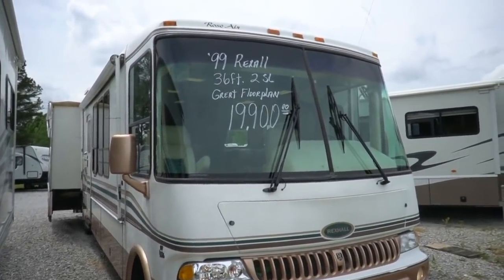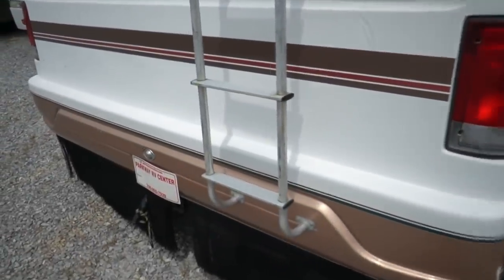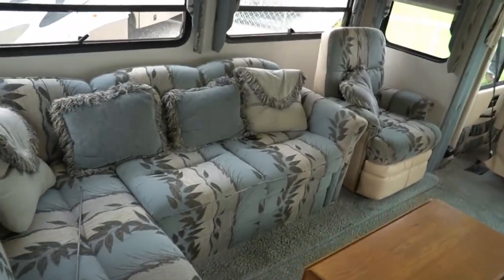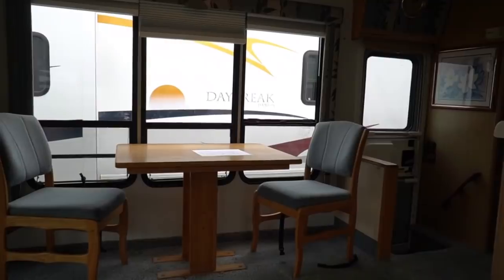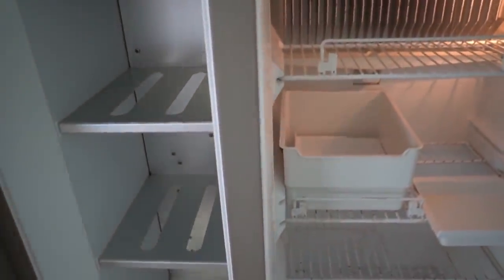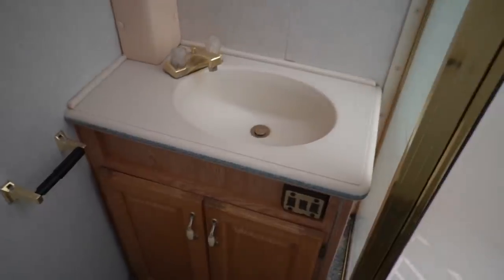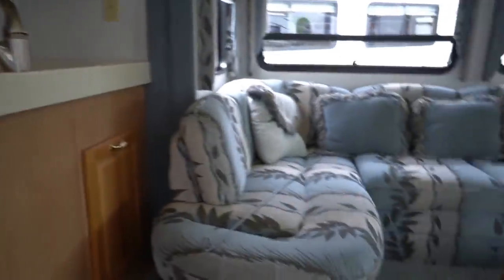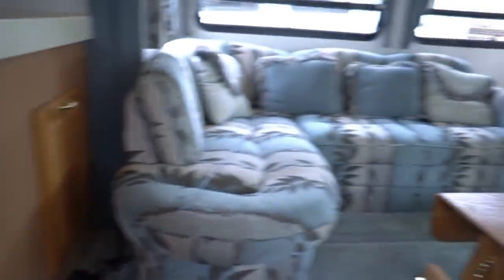SOLD! 2000 Rexhall Rose Air 3550 Class A , 2 Slides, Very High Quality, Unique Floor Plan, $19,900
to verify availability of this unit and to view our current inventory of used Class A RV's . Listed by Parkway RV Center 5568 Battlefield Parkway Ringgold GA.

Year: 2000

Stock # 4192

Make: Rexhall

Model : Rose Air

Model Number : 3550

Mileage : 86,971

Length : 36 ft..

VIN : 3FCNF53S9XJA30587

Chassis :  Ford

Engine : 6.8 Liter Triton V-10 with Banks Upgrade

Transmission: Auto

Generator :6.6 kw Generac RV  Gasoline

Air Conditioners : 2 Ducted Units

Water Heater : DSi

Table Type : Table and Chairs

Sofa Style: Sleeper

Master Bedroom Bed Size : Queen Island Bed

We offer you two options on how to buy this RV . Option A is $19,900 which is haggle free / firm (no matter if you pay cash, finance and or trade)  and includes a inspection by our RV Techs to be completed after purchase (for a copy of everything we inspect and repair if needed for the price you pay as well as current lead time please contact us)   , Walk Thru / Demo by our techs after service and clean up  , starter kit , Temp Tag ,a year of  free camping (up too 21 nights, 7 at a time at select RV resorts)  and more . Option B is buyer declines all services and buys RV as-it sits with no warranty (just like we purchased it)  , no inspection , no walk thru , in which case we can save you some time and money    and will trade off either option  . For a price on option B please contact our sales department   . We offer discount nationwide delivery (we have sold RV's to all 50 states, Canada, Europe, and even Australia so you are never too far away for us to save you money on a pre-owned RV) . We have some great financing with approved credit and down payment . Parkway RV Center also does not charge any doc fee, no prep fee, no tag / title fee, etc. Don't fall for the big RV dealer fee scam. All those Fee's are 100 % dealer profit !